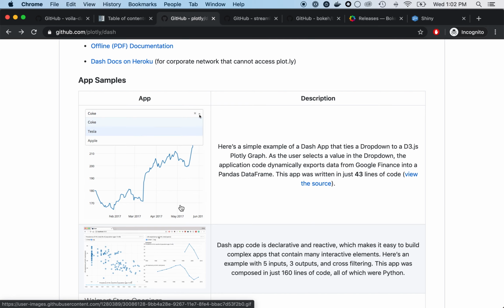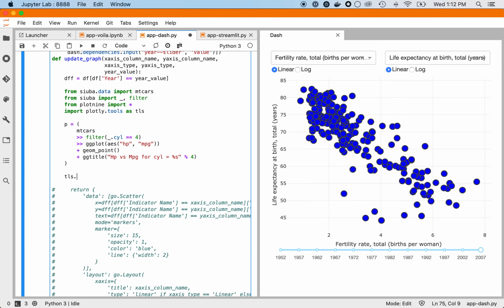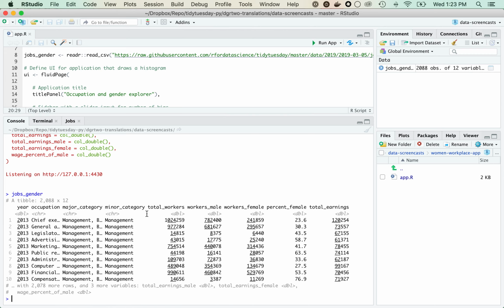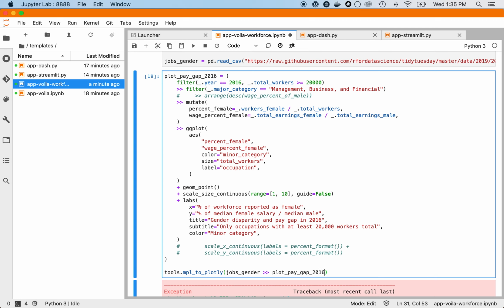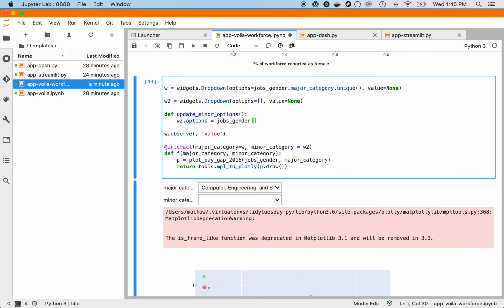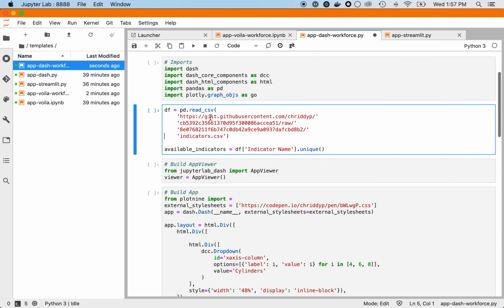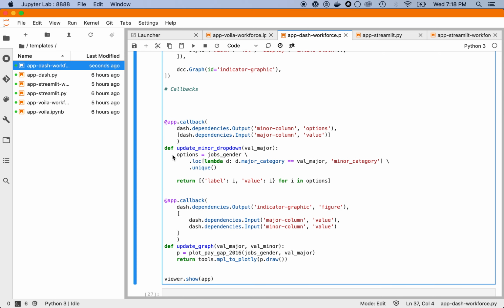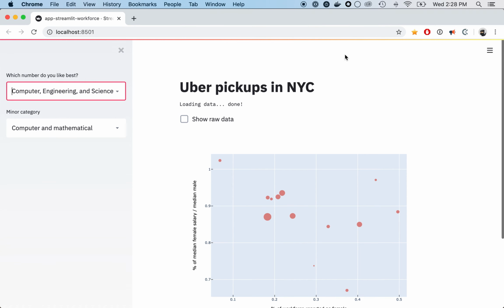Python dashboard libraries: exploring interaction voila, dash, and streamlit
I explore three dashboarding libraries--voila, dash, and streamlit--by creating a simple dashboard in each. The first 25 minutes is making dashboard changes (voila 02:12; dash 08:20; streamlit 16:10), followed by coding two interacting inputs (shiny app review 20:14; voila 25:25; dash 55:10; streamlit 01:07:10).

Hot takes and timestamps:

* voila (02:12; 25:25): good for simple interaction in notebooks.
* dash (08:20; 55:10): uses web framework flask, but cumbersome syntax.
* streamlit (16:10; 1:07:10): incredibly simple and powerful!

Resources